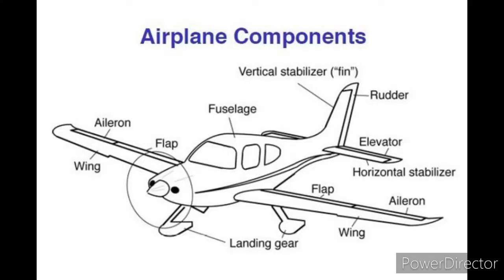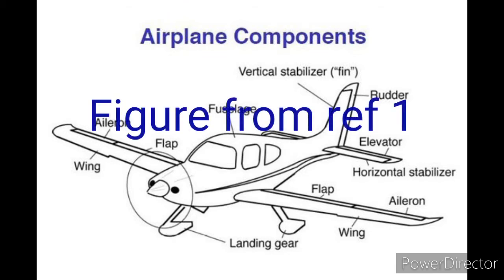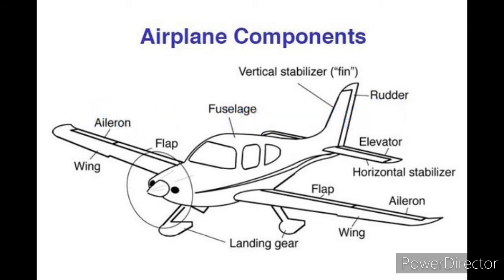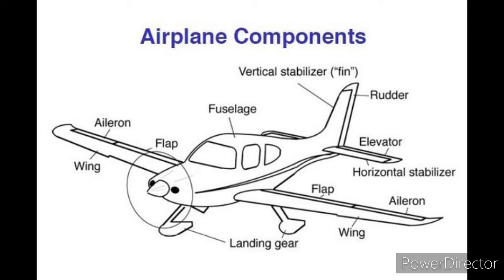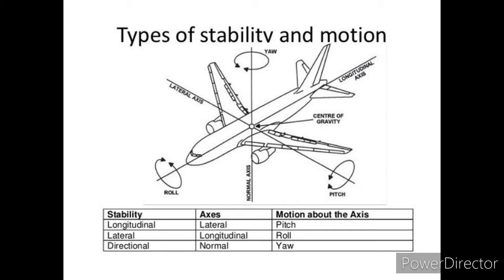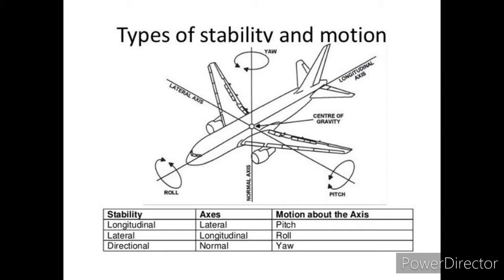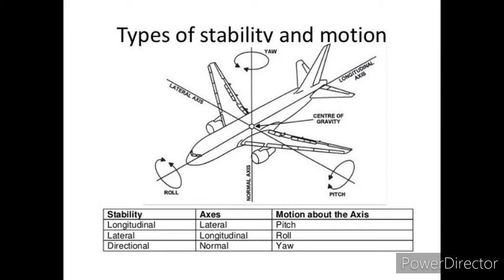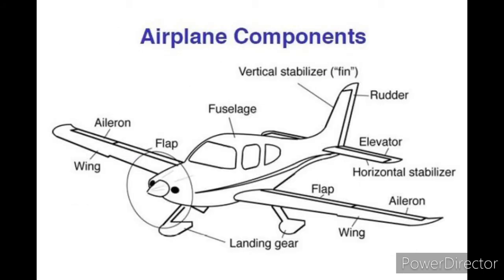AE463 Aerospace and Navigational Instrumentation Module1 lecture3 Krishna Kumar KP